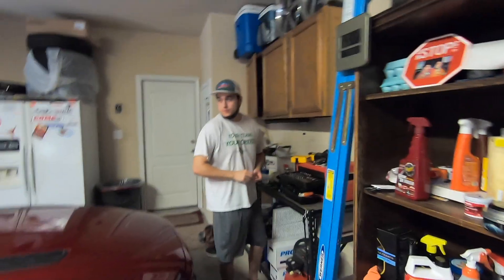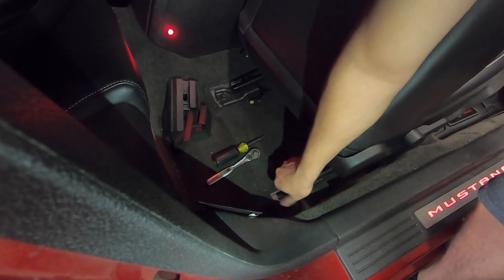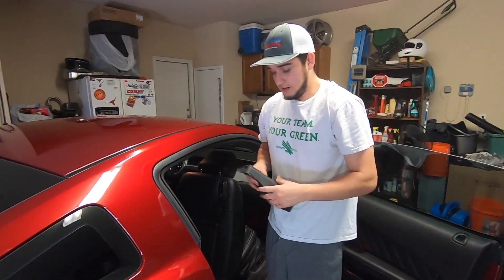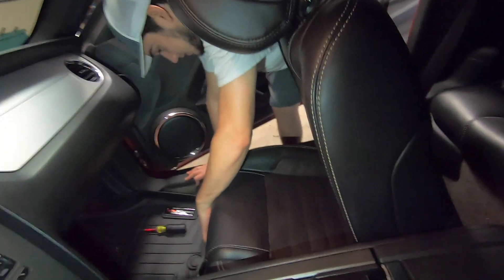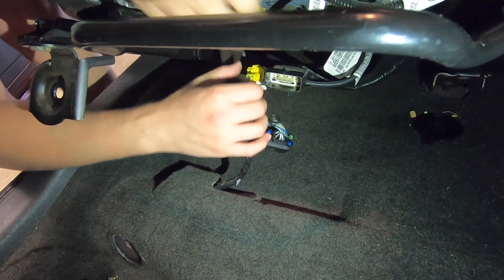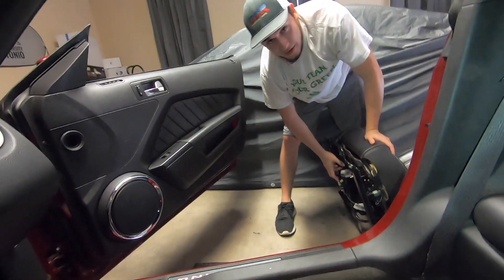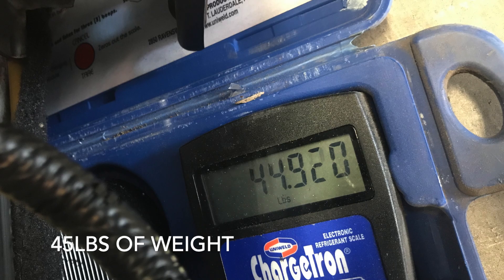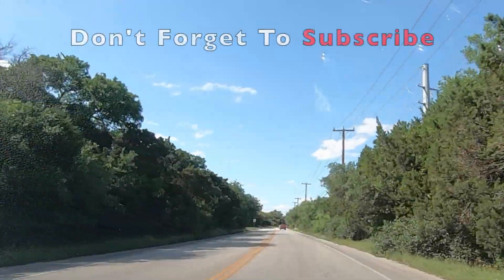11-14 Mustang GT Passenger Seat Delete